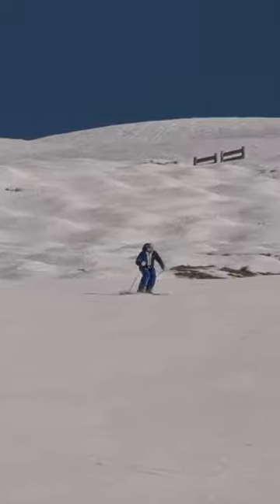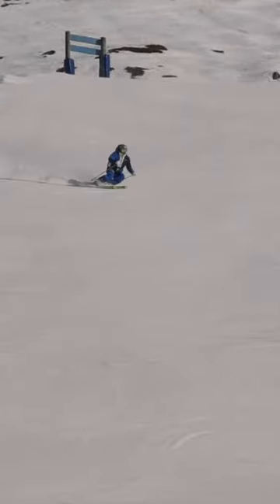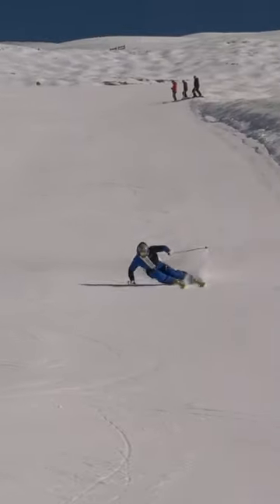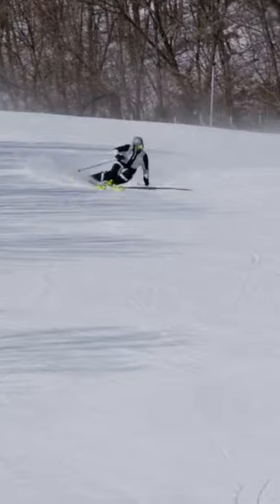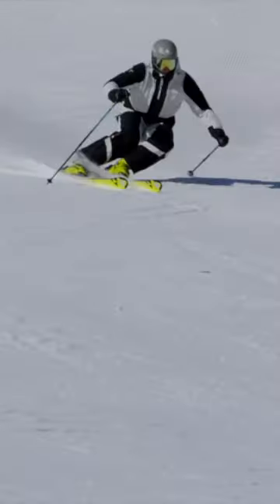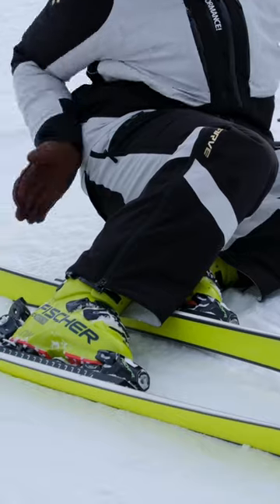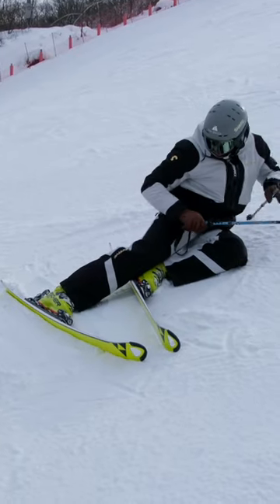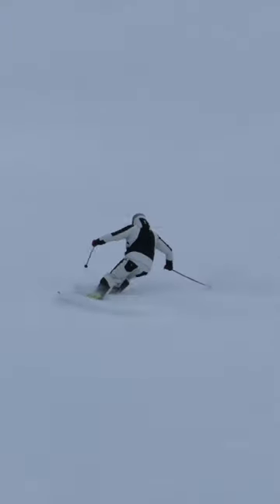Ski Tips In A Minute - Centred Carving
This tip gives you a feeling for staying centred while carving. Give it a try and let me know how it goes!